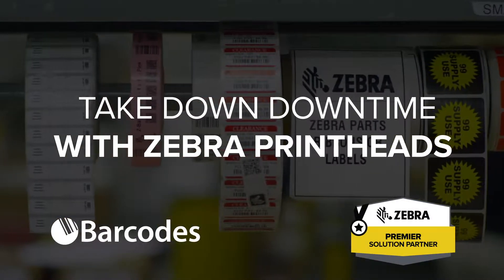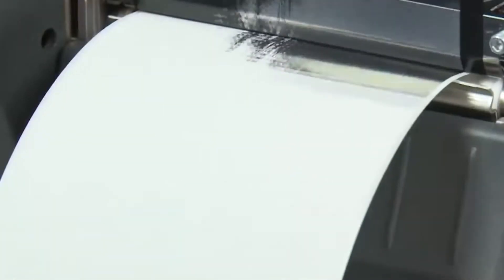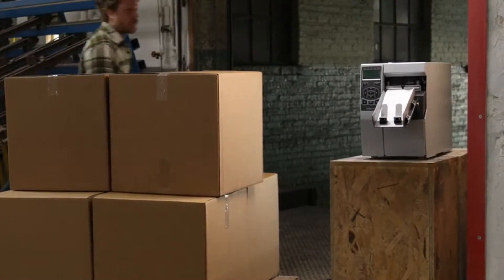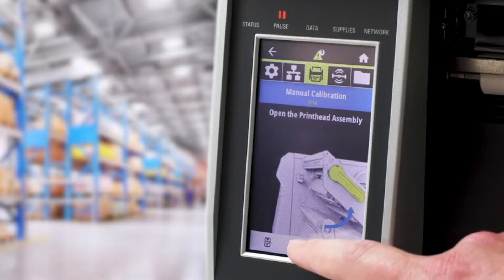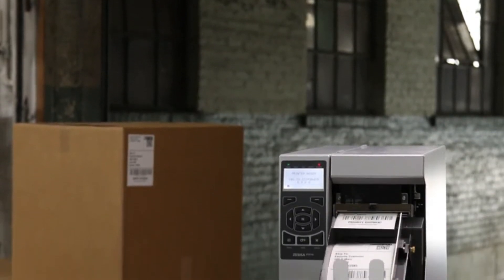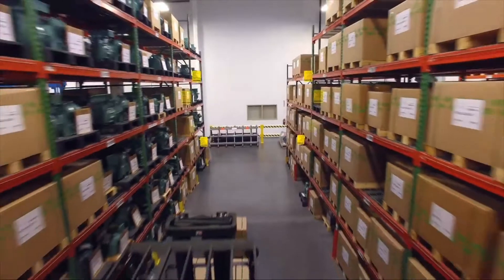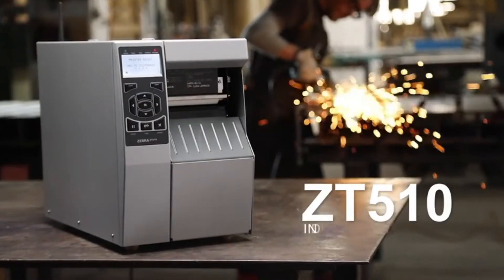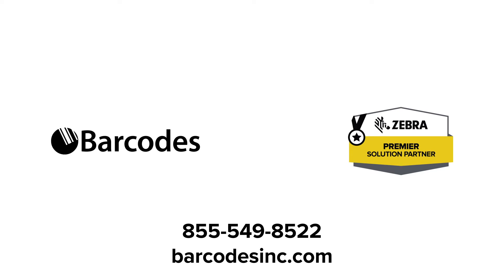Zebra Printheads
Keep your operations up and running! Don't wait until it is too late to replace your printhead, Zebra's genuine printheads are built to perform in the most demanding environments.